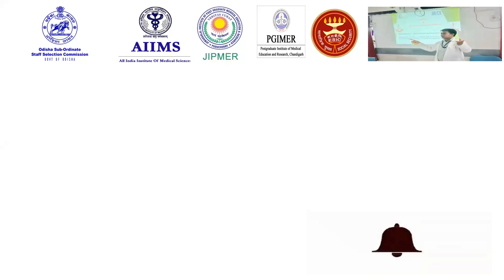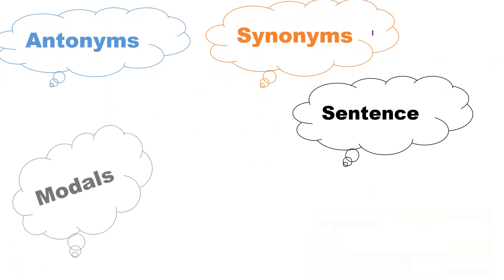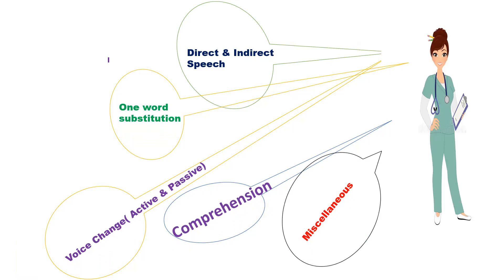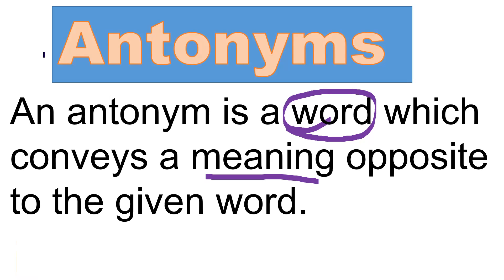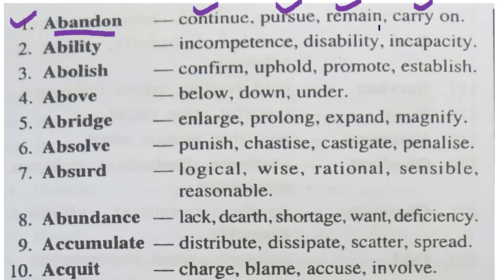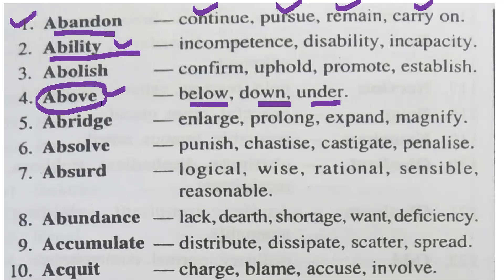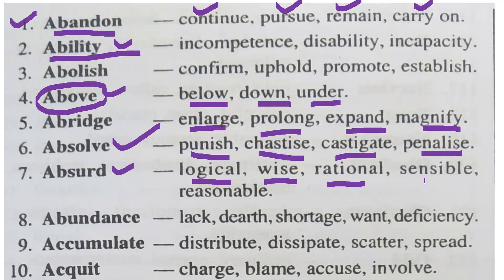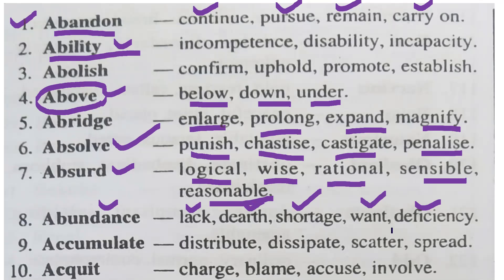Overview of English(As Per HSC Standard)//OSSSC Nursing Officer Exam-2020-21/Part-1//By Binod Sir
Drug of Choice for Digestive System Disorders-OSSSC-AIIMS-ESIC-JIPMER-Nursing Officer ROSSSC Nursing Officer(Staff Nurse) Examination Solved Questions with Answers//Part-1//100% Success
4) अगर आप ANM/GNM/B.Sc(N)/ हैं तो कैसे Odisha Nursing Council (ONMRC) में अपने नाम रजिस्ट्रेशन कराएं ??
NRTS( NURSES REGISTRATION & TRACKING SYSTEM) किया आप आपके Nursing Registration को Aadhaar(आधार) Link(लिंक) किए हैं या ना ?नहीं तो जरूर करा लीजिए ?
अगर आप ANM/GNM/B.Sc(N)/M.Sc(N)/Post Graduate Diploma/M.Phil(N)/PhD(N) हैं तो कैसे Odisha Nurses & Midwives Registration Council(ONMRC) में अपने नाम रजिस्ट्रेशन कराएं ??
You Will see in this video , how to apply for Nursing Registration :
1)New Registration /Fresh Registration
2) Renewal Registration
3) DUPLICATE Registration / RECIPROCAL REGISTRATION

For Part-1 ODISHA NURSING & MIDWIFERY COUNCIL  ରେ ନର୍ସିଂ ରେଜିଷ୍ଟ୍ରେସନ୍ ( NEW/FRESH/ RENEWAL REGISTRATION/DUPLICATE / RECIPROCAL REGISTRATION etc. କରିବା ପାଇଁ ଅନଲାଇନ୍ ପେମେଣ୍ଟ କେମିତି କରିବେ ??
SBI Collect ऑनलाइन पेमेंट कैसे करें नर्सिंग रजिस्ट्रेशन ऑनलाइन करने के लिए ??
Must watch for Part-2 & 3 for getting knowledge on ONMRC or Odisha Nursing Registration Certificate after passing ANM,GNM, Basic BSc Nursing,Post Basic B.SC Nursing,M.Sc Nursing, M.Phil NUrsing, Reciprocal Regd, Ph D Nursing,Post Graduate Diploma Registration.

For Nursing Officer Recruitment Common Examination of 15 AIIMS, ESIC,PGIMER,JIPMER,IIT,IIM,etc100% Guarantee for success in any competitive Examination.For Nursing Officer Recruitment Common Examination of 15 AIIMS, ESIC,PGIMER,JIPMER,IIT,IIM,etc

7)  16:29 मिनट में आपको HIV/AIDS के जवाब केसाथ 50 एक लाइनर प्रश्न मिलेंगे/50 One Liner Q&A by Binod Sir